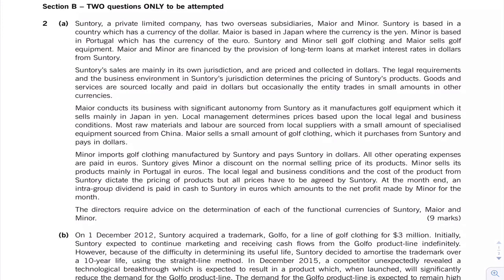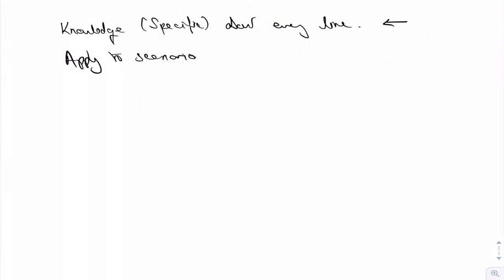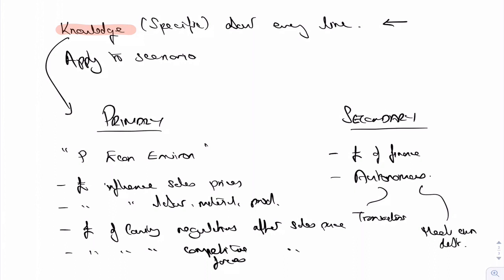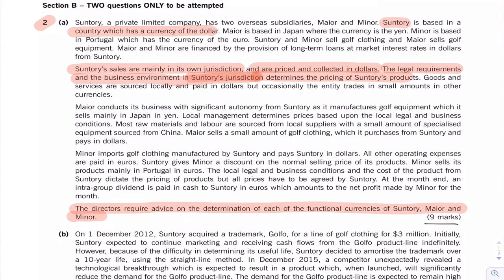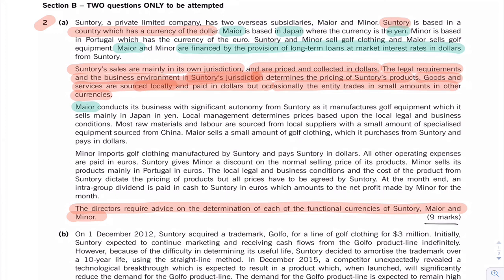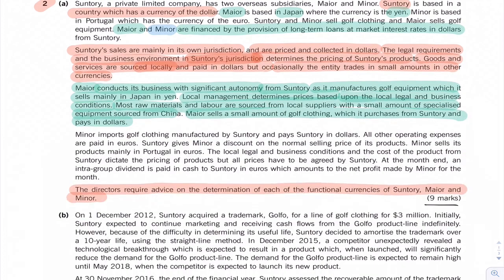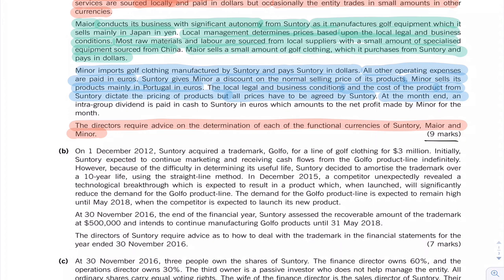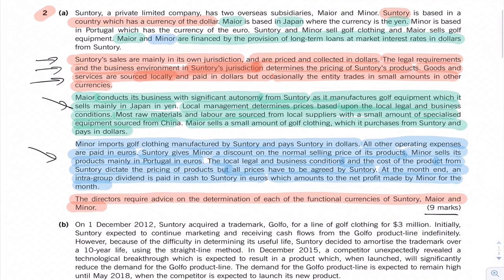ACCA P2 Exam tips: How to answer past paper question (Q2 December 2016)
ABOUT THIS VIDEO:

This video shows you how to answer the ACCA P2 question (Q2 December 2016)

Our offer is simple - we promise you 3 things:

1) You will enjoy studying ACCA at last!

2) You will find ACCA simple and easy to understand.

3) You will feel confident about passing every exam.

aCOWtancy is different. It is built on these fundamental principles:

Quality
The science of learning
Technology
Simplicity